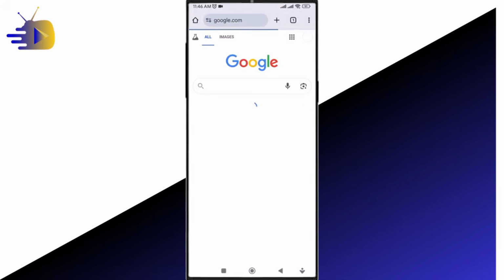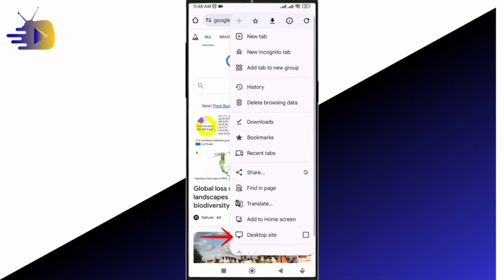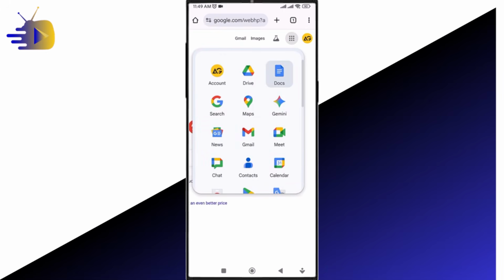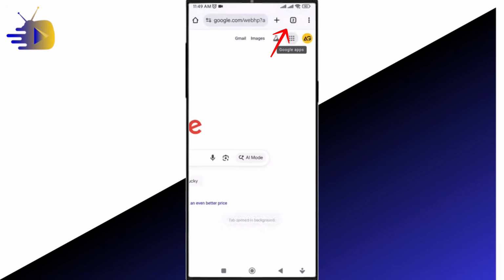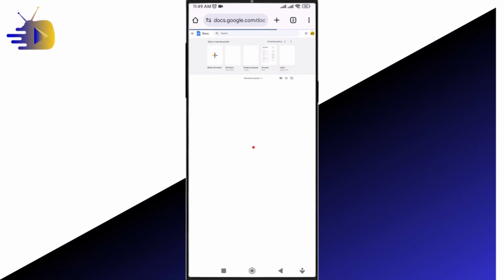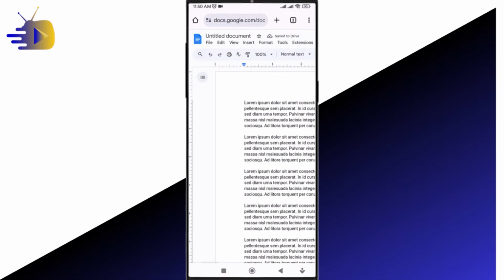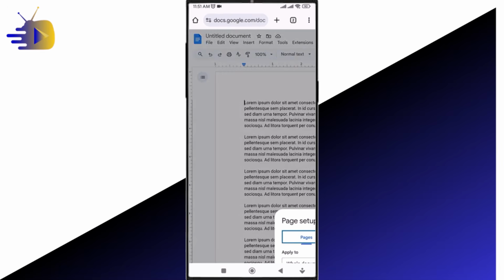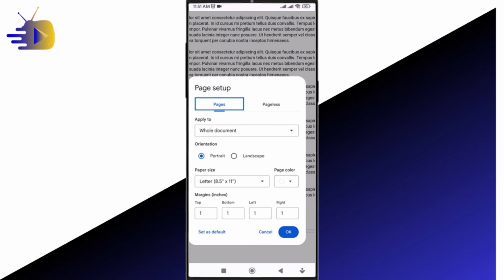How Setting Page Setup & Margin on Google Docs Using Android Phone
Learn how to set up page setup and margins in Google Docs using your Android phone using the exact method shown in this tutorial. In this video, I show how to adjust page size and margins right from the Google Docs mobile app, so your documents look neat and properly formatted no matter what device you're working from.

Don't worry, this is super simple to follow, even if you're new to using Google Docs on mobile. By the end, you'll know exactly how to format your pages correctly, so stick around and watch till the end!